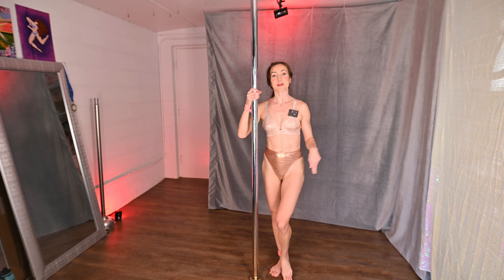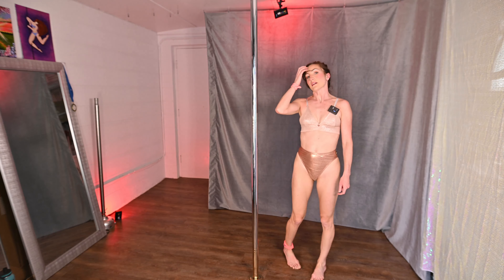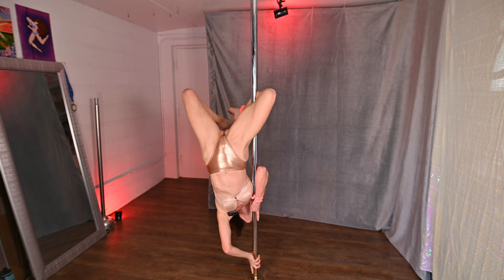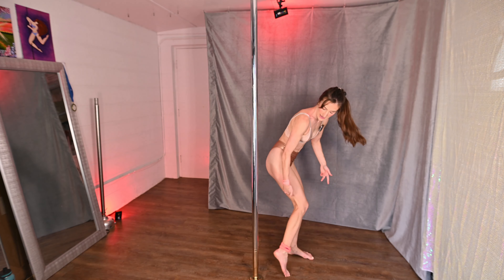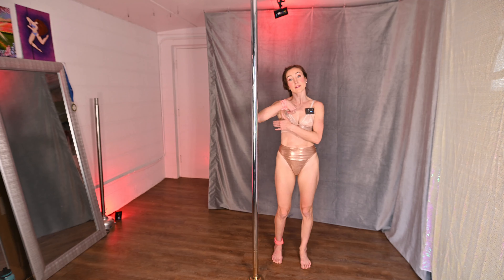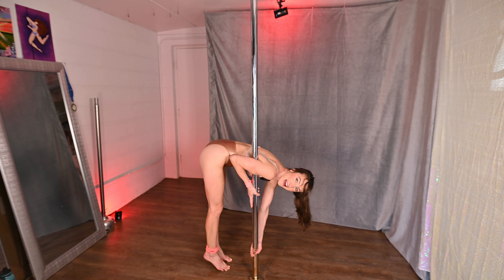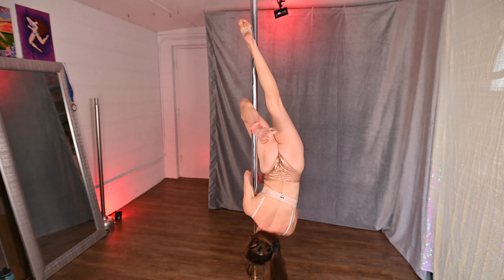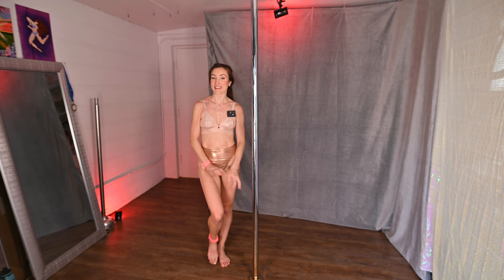Top 3 Brass Monkey Entries for Pole Dancers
1. Shoulder Mount to Brass Monkey
2. Descent into Brass Monkey from a Sit
3. Floor Ascent into Brass Monkey
Is there a pole dancing tutorial you would like to see?
Visit me on IG @poledancenicole
Amazon Favorites for Pole Dancing